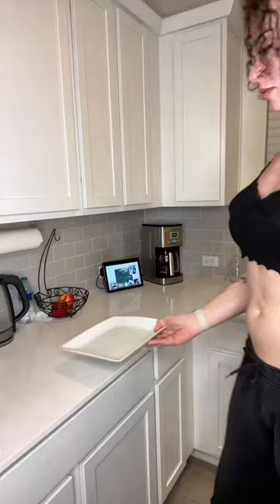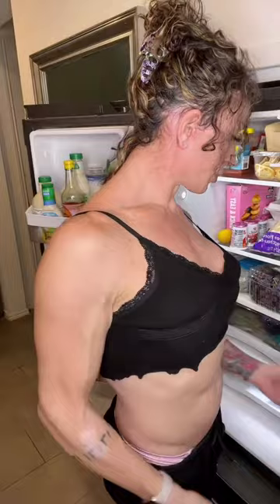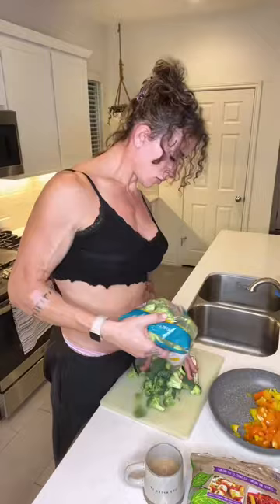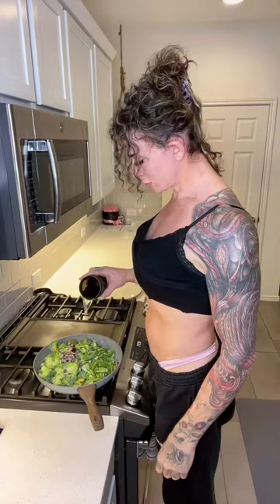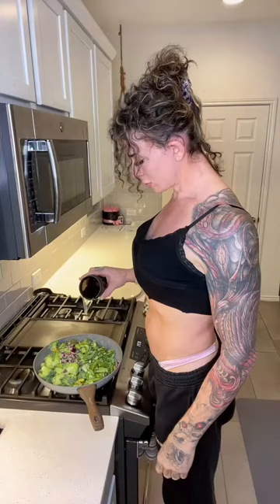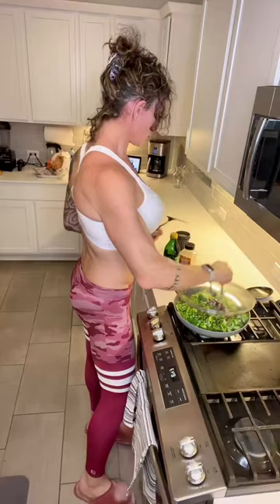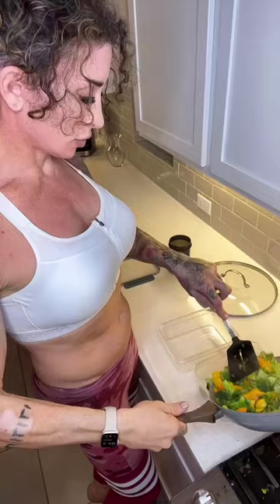GRWM: keto meal prep, cardio, and work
GRWM: keto meal prep, cardio, and work. - I even put the Cuisinart knife set in my bio for y’all! - Follow for part 2!